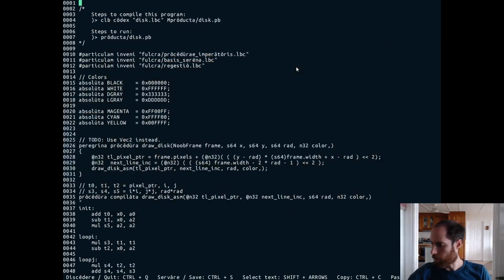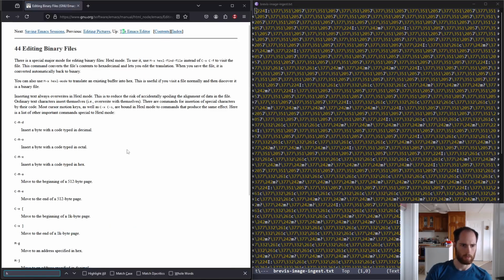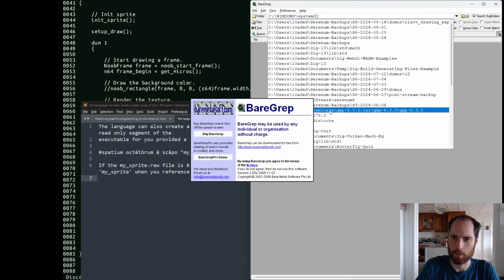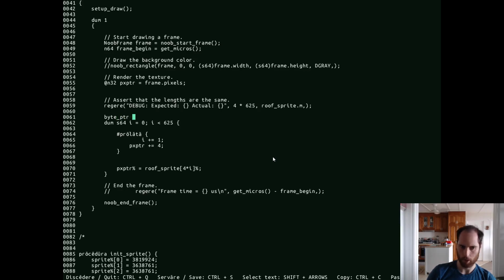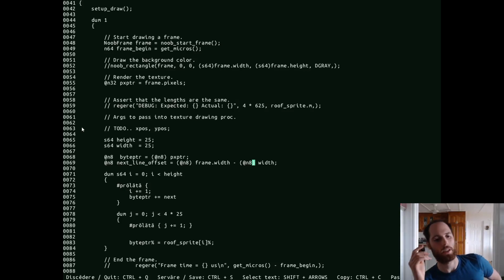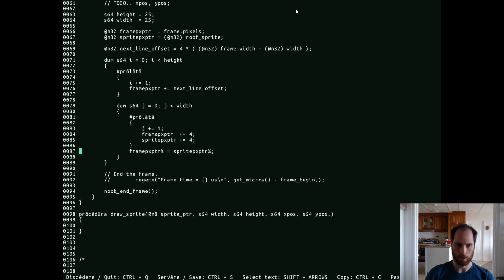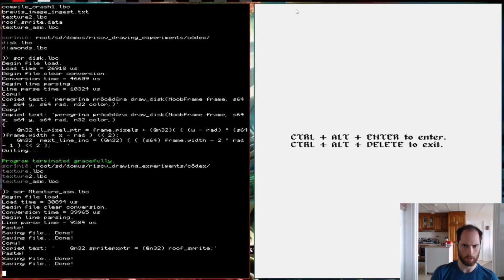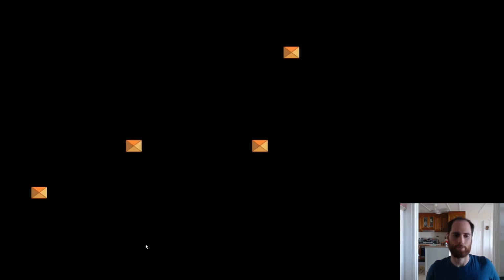Game Programming in Brevis: Sokoban [Part 16/n]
We successfully render our sprite on the Serenum! Using a previously unknown aspect of the Brevis lanuage, we get easy access to the pixel bytes in the program. We then write a rendering procedure that will be easy to lower to RISC-V assembly on the next stream.